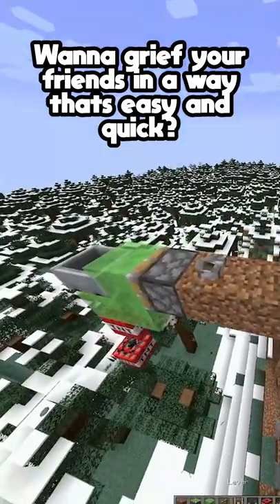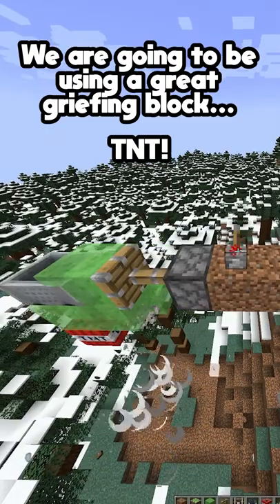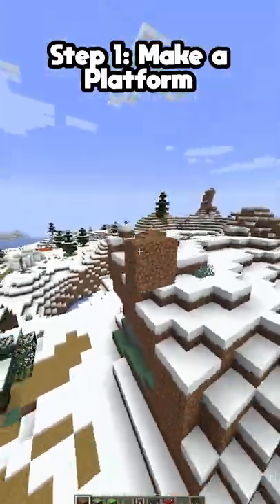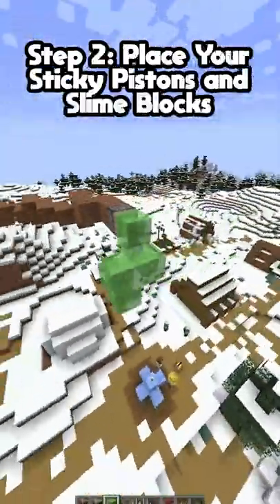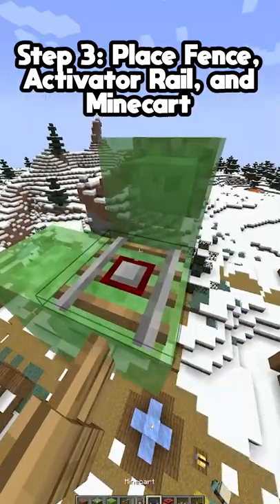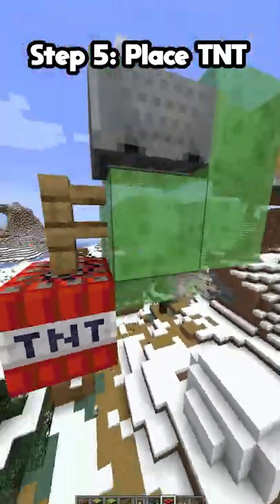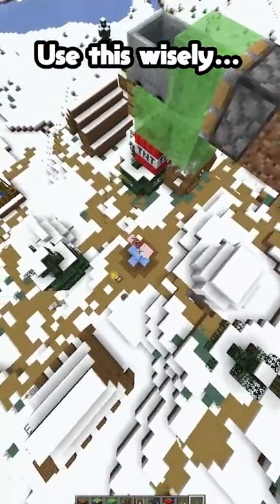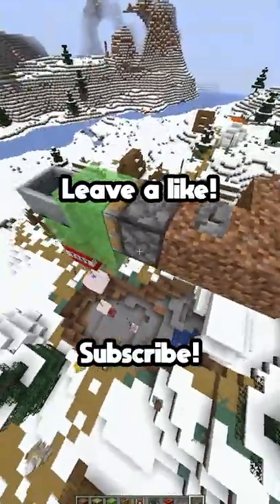How to Get UNLIMITED TNT in Minecraft 1.19...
I showcase a Minecraft duplication glitch in Minecraft 1.19 that you can use to get unlimited TNT in 2022. I used no Minecraft mods, but I showed a way to do Minecraft Griefing and Minecraft prank and Minecraft funny. This can be a funny Minecraft meme, but it is also a Minecraft tutorial.